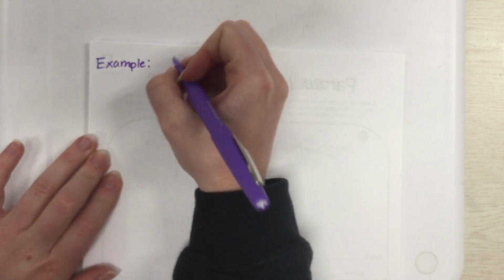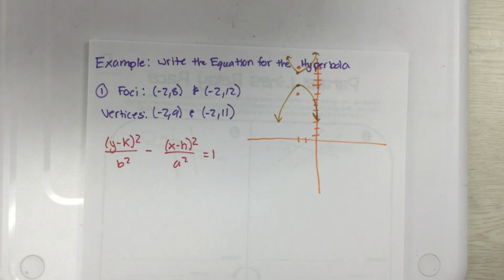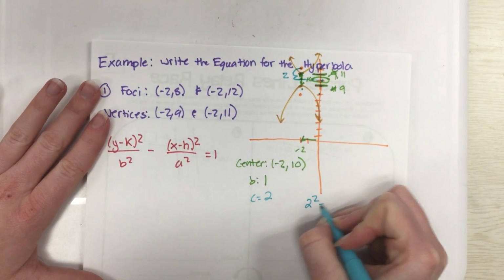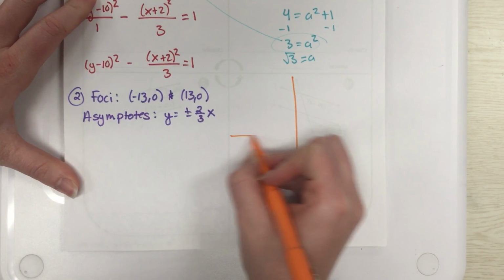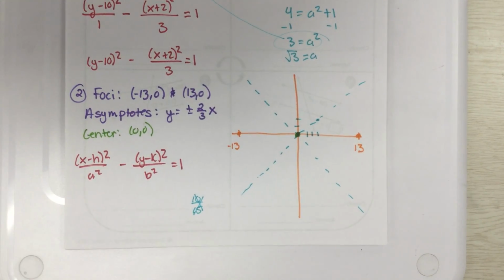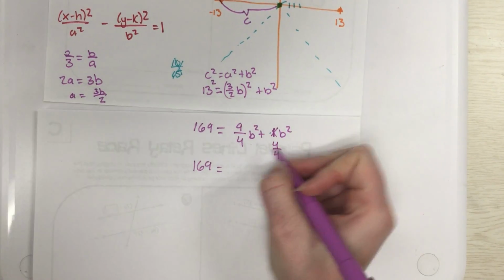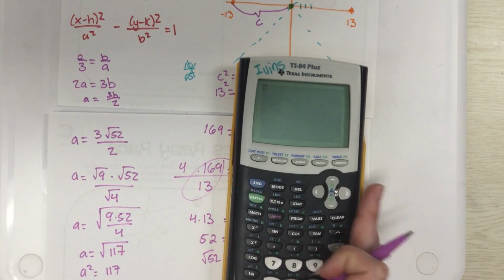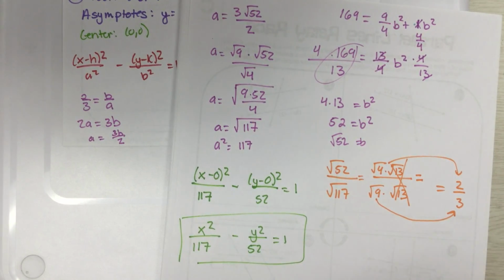7 4 Part 4